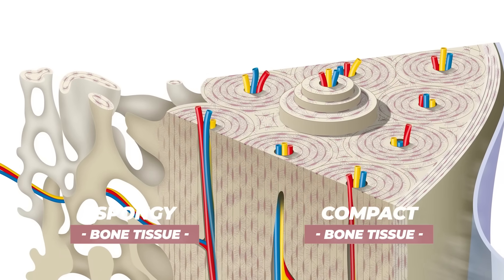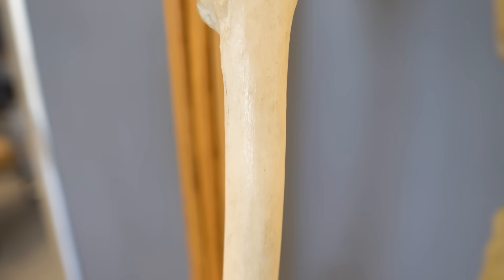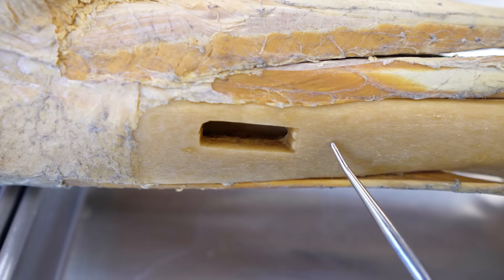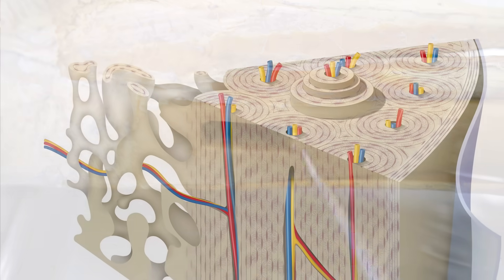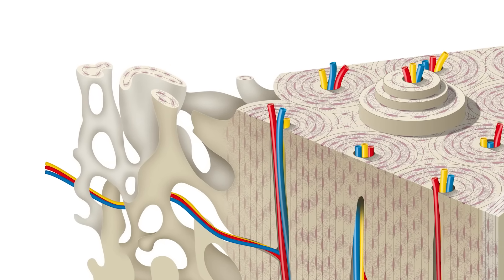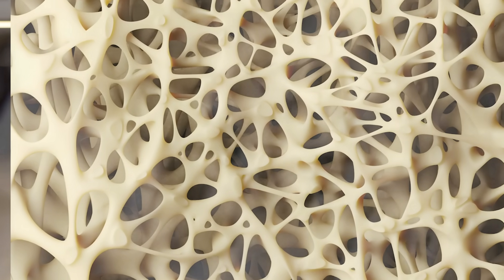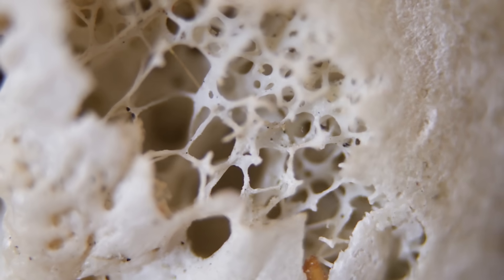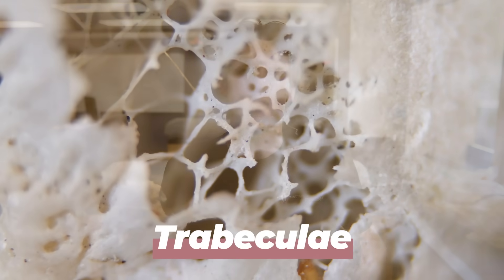How Your Bones Change With Exercise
to get 14 days FREE with your own personal trainer!

In this video, Jonathan from the Institute of Human Anatomy discusses how exercise influences bone density and architecture, as well as the different types of exercise that influence this.

Cool Stuff

Video Timeline

00:00 - 00:38 Intro
00:39 - 01:45 How Space Exploration Taught Us About Bones
01:46 - 02:12 How Thick Can Bone Get? - Compact Bone
02:13 - 03:22 Look What's Inside Your Bones! - Looks Like a Sponge!
03:23 - 04:01 What Type of Stresses Your Bones Need
04:02 - 04:48 Why Calcium is So Important - The "Hard Stuff" of Bone
04:49 - 06:48 Bone Health & Exercise Consistency & CoPilot!
06:49 - 07:54 Types of Exercises to Stimulate Bones - Pushing & Pulling!
07:55 - 09:35 Bending Your Bones!?!?
09:36 - 10:59 Weight Training For Bone Density
11:00 - 12:08 Do You Have to Run or "Pound the Pavement"?
12:09 - 13:22 The Bone Cells That Build & Breakdown Bone Tissue
13:23 - 14:20 Estrogen & Bone Density, Thank You! & Copilot!

Attribution: Rob Lavinsky, iRocks.com - CC-BY-SA-3.0